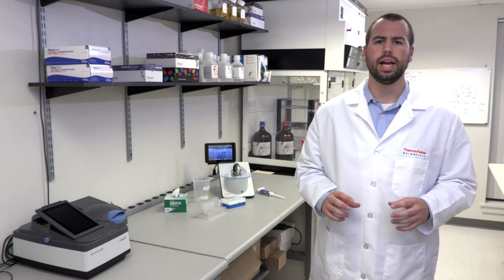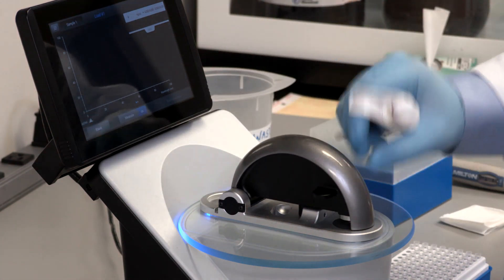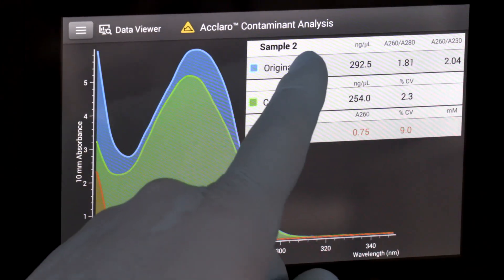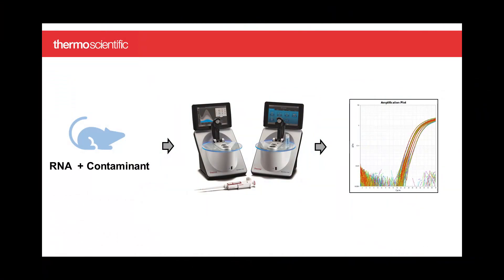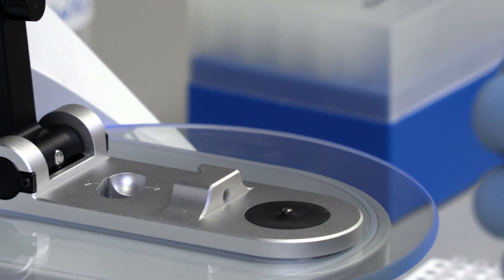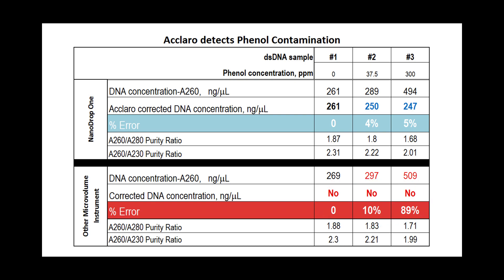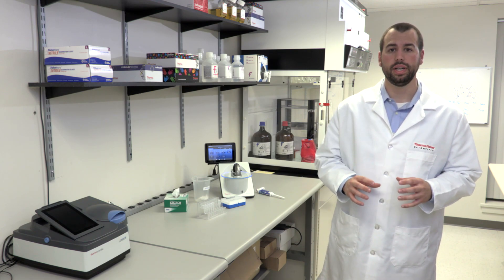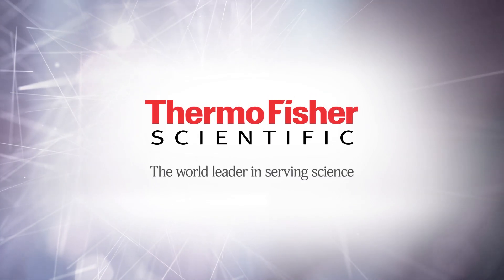Quality Assessment Using NanoDrop One with Acclaro Software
Identify contaminants and obtain accurate information about both concentration and purity for successful experiments with Thermo Scientific Acclaro Sample Intelligence technology.  Learn how it works.